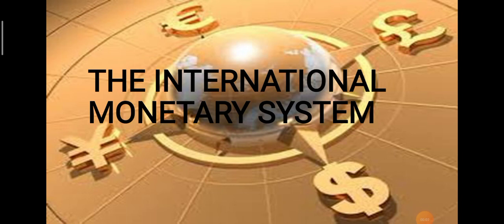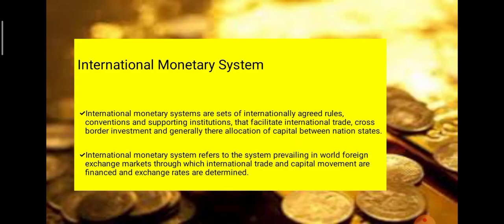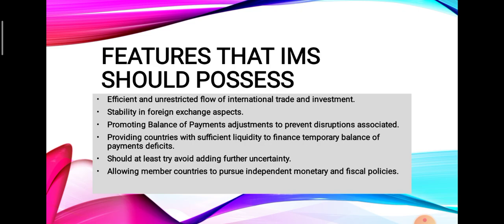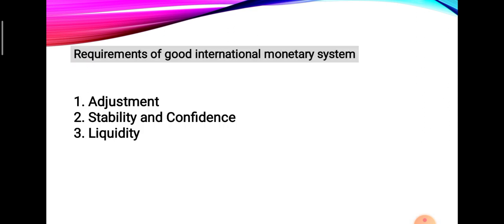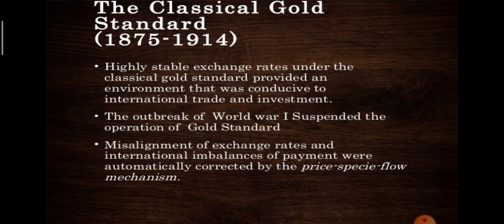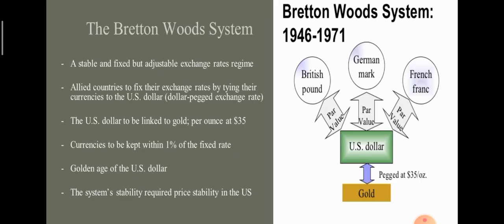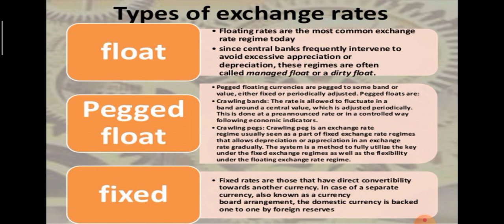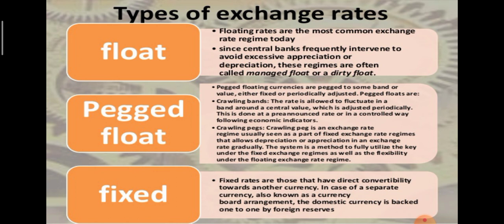THE INTERNATIONAL MONETARY SYSTEM